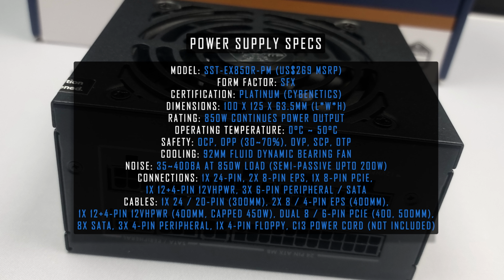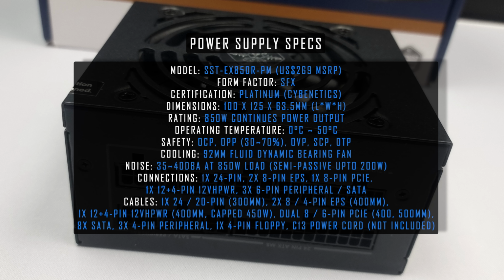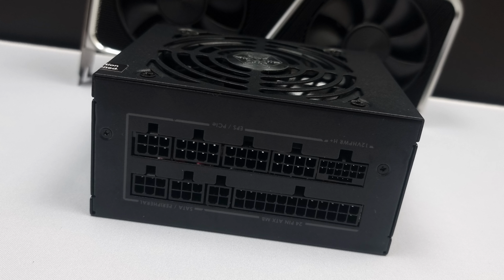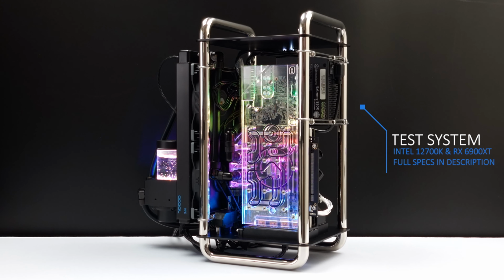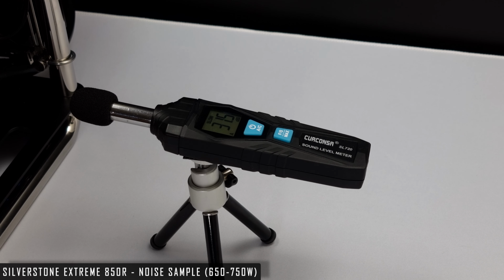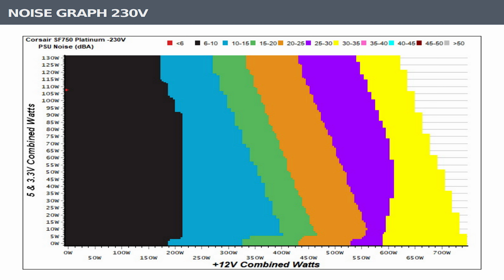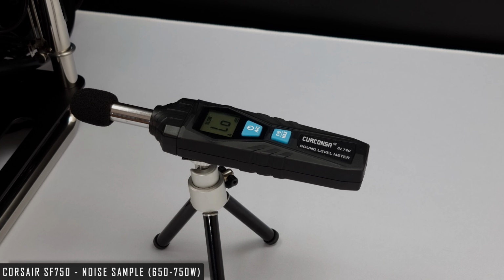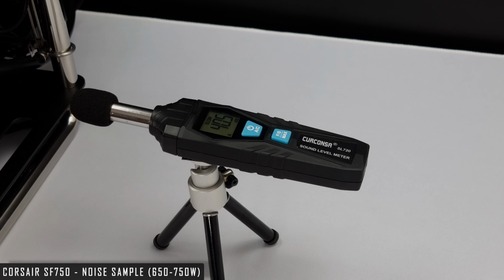Small, but Mighty - SilverStone Extreme 850R SFX Review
SilverStone’s Extreme 850R Platinum is 850W SFX power supply ft. latest ATX 3.0 standards, including SFX12V 4.0 & PCIe 5.0. The Extreme 850R is priced at MSRP US$269.99 and available on Amazon (paid link)

Timestamps
00:00 - Specifications
00:20 - Overview
01:00 - Test System
01:17 - Cybenetics (Extreme 850R)
01:32 - SilverStone Extreme 850R SFX (Noise Samples)
03:50 - Cybenetics (SF750)
04:06 - Corsair SF750 (Noise Samples)
05:50 - Outro

PC Hardware
- Asus Rog Strix B660-I (Motherboard) (paid link)
- Intel 12700K (CPU) (paid link)
- Gigabyte RX 6900XT (GPU) (paid link)
- 32GB DDR5 6000 (RAM) (paid link)
- SilverStone Extreme 850R (PSU) (paid link)
- 2x 1TB M.2 NVME (Storage)
- 2x Thermaltake Toughfan 14's (Radiator Fans) (paid link)

Liquid Cooling
- Aquacomputer Quadro (Fan/Pump Controller)

power supply